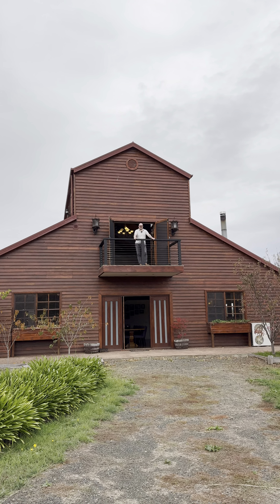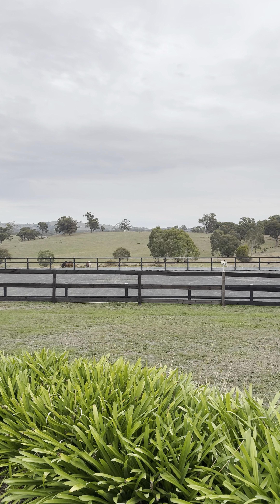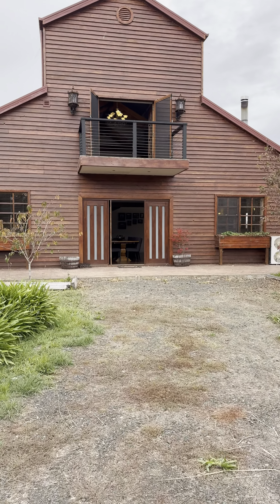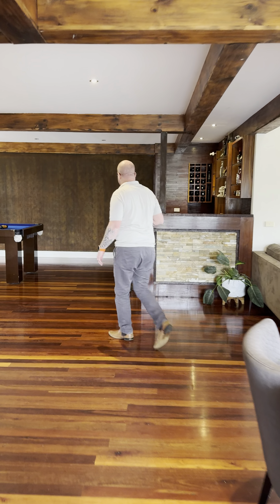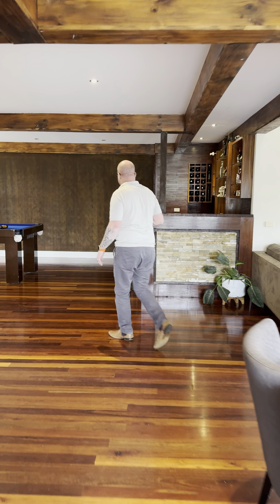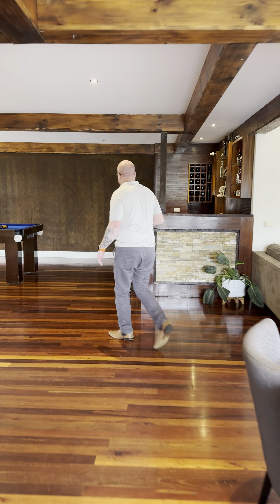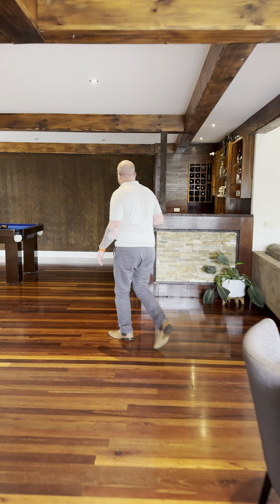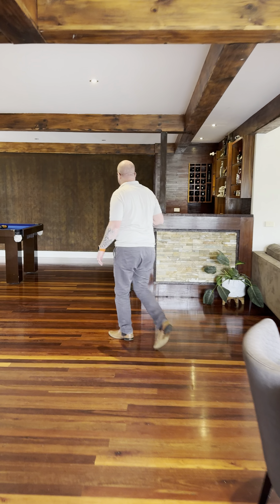410 Broadford-Kilmore Road, Kilmore - Live Walkthrough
Make more of :

∙ 15 acres ∙ 5 paddocks ∙ 60 x 30m menage ∙ Dam ∙ Unique, barn style home ∙ Three bedrooms ∙ Two bathrooms ∙ Powder room ∙ Three living areas ∙ Bar ∙ Study nook ∙ Attic studio ∙ Double garage ∙ 14 x 13m shed / workshop with power, plumbing ∙ Tasmanian timber floorboards ∙ Void, feature ceilings with exposed beams ∙ Velux roof windows ∙ Downlights ∙ Solid timber French Provincial style kitchen ∙ Freestanding 1100mm oven ∙ Integrated Miele dishwasher ∙ Pantry ∙ Bathroom with double shower, clawfoot bath, gold hardware, frameless shower screens ∙ Master with walk-in robe ∙ Two bedrooms with built-in robes ∙ Laundry with significant built-in cabinetry ∙ Wood fire ∙ Split system ∙ Ceiling fan ∙ Upstairs balcony ∙ Covered alfresco with views ∙ Cubby house ∙ Fire pit area ∙ Poultry coops ∙ Septic treatment plant ∙ 10 x 10m veggie garden ∙ 200,000L worth of water tanks ∙ Waterlines to paddocks ∙ 26 solar panels, 5kW inverter ∙ 5 minutes to Broadford ∙ 6 minutes to Kilmore ∙

The initial appeal –

The 14 x 13m shed comes with options, and lots of them: extend your home, create a workshop, showroom for your weekenders, space to run your home business – you could even add an office mezzanine or build the dream horse palace with stables, wash bay, tack room [plumbing and power are already in place].